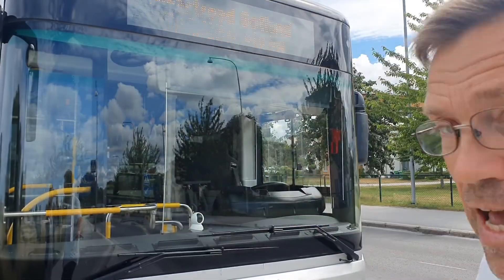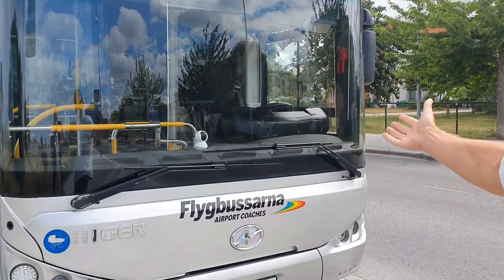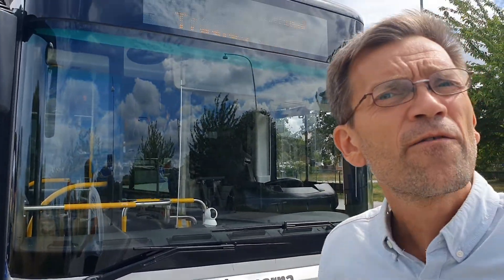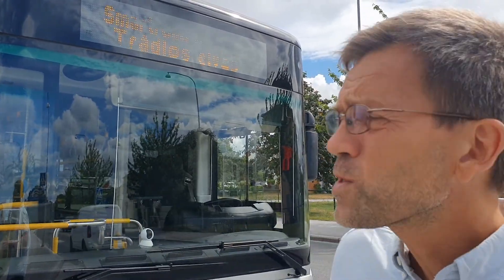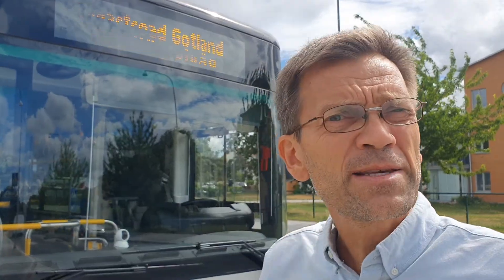Swedish Flygbussarna with inductive electric charging from the road!